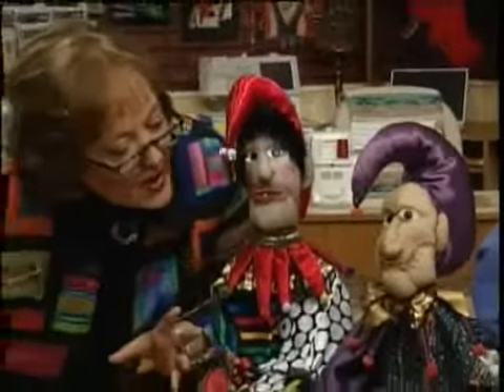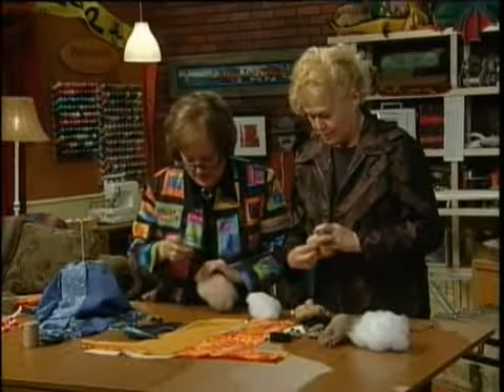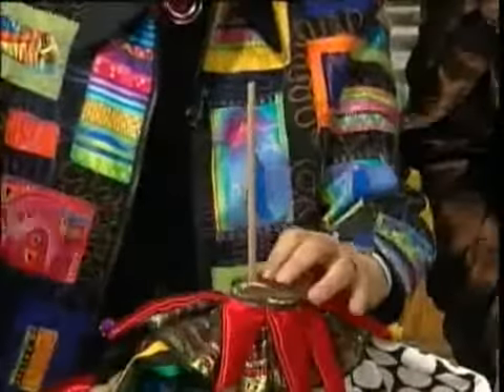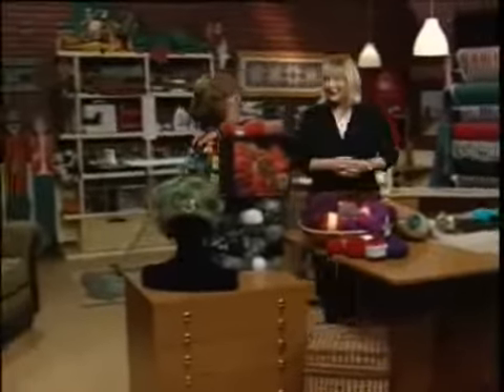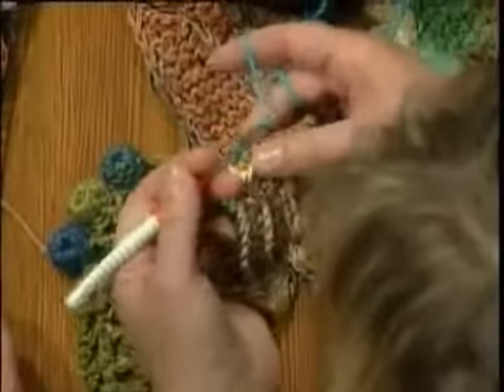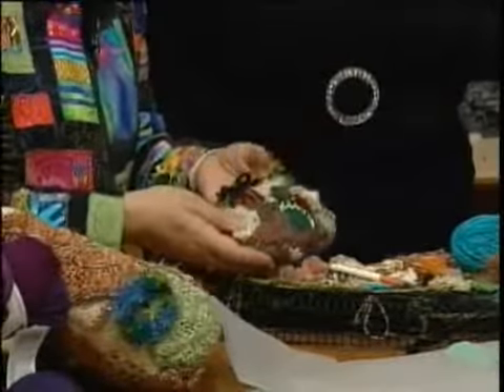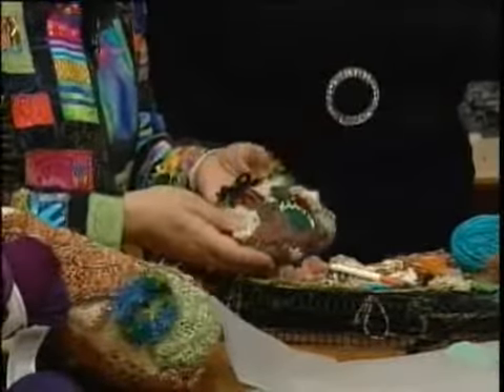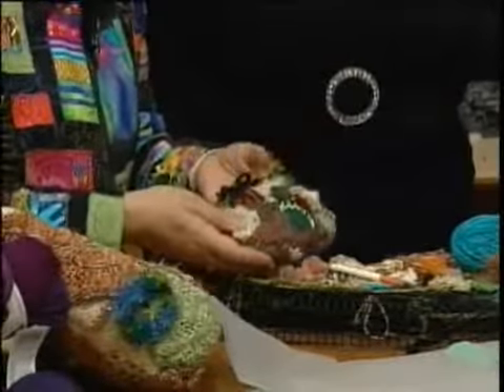Linda MacPhee's Workshop - Season 5 - Episode 2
Linda,with the help of fellow sewing enthusiast Bev. Armstrong, makes a "one of a kind" Jester Doll. Barb Barone comes by to demonstrate some amazing creative knitting and then Linda goes on the road to view a very creative fashion design challenge. The results are amazing!